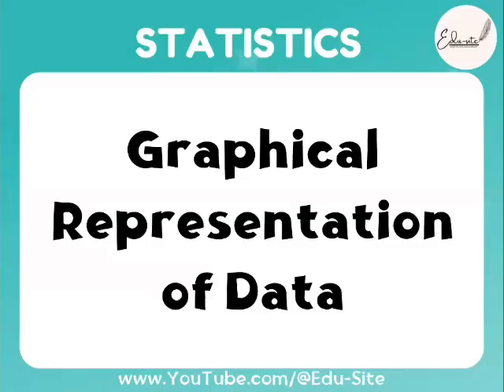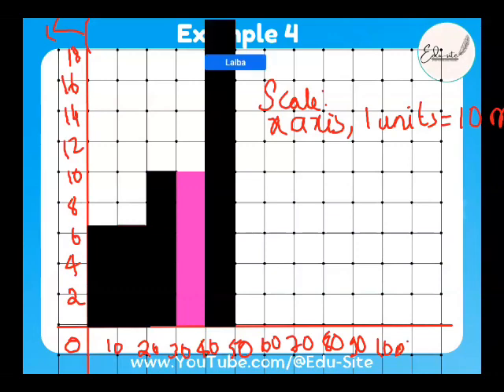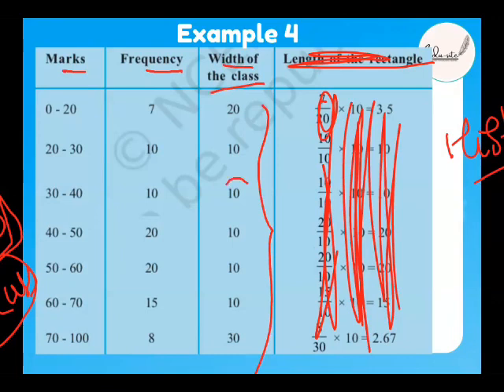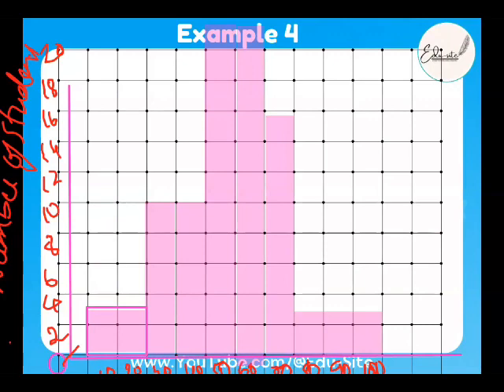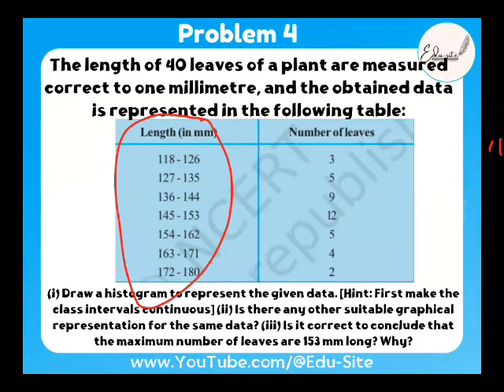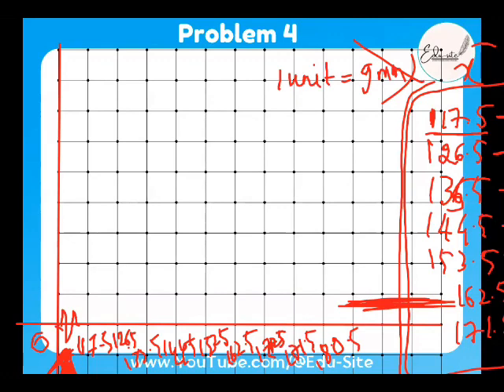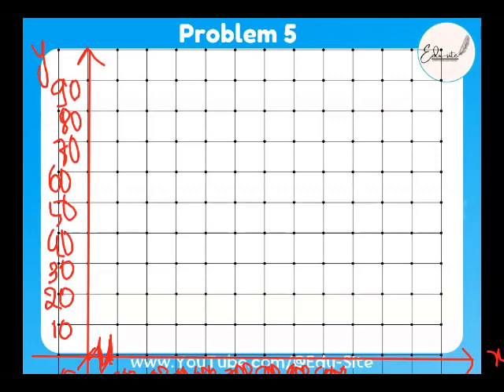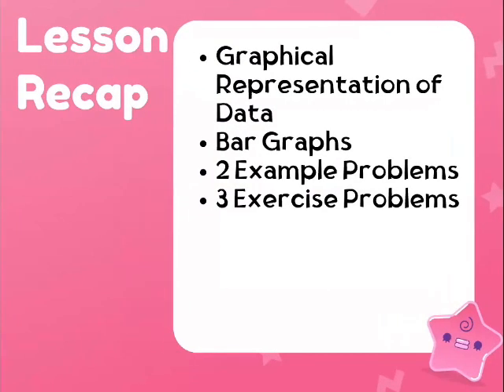Histograms of Varying widths and Uniform Widths - Statistics- Chapter 12 - Grade 9 Maths NCERT /CBSE